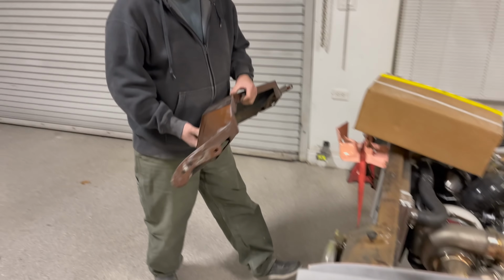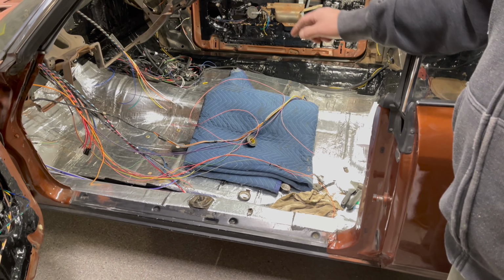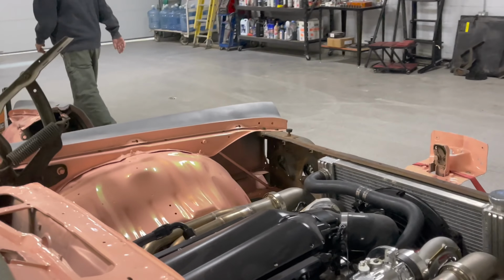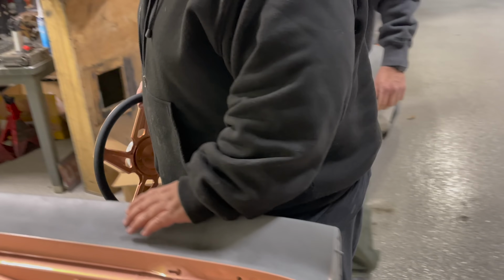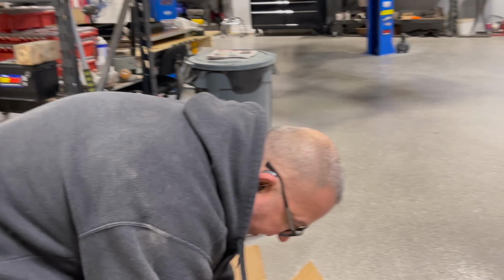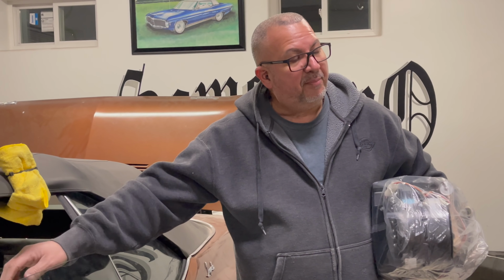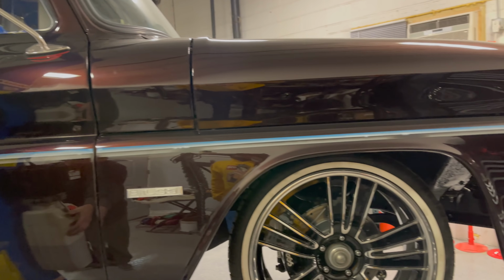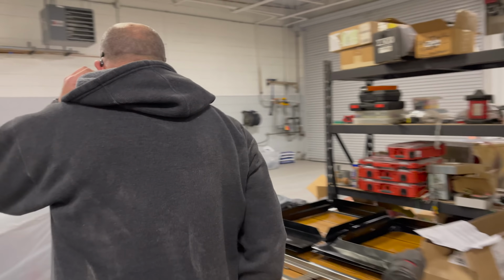71 DONK ( La Bellaca ) Wiring And Vintage Air Install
This video is about  71 DONK ( La Bellaca ) Wiring And Vintage Air Install